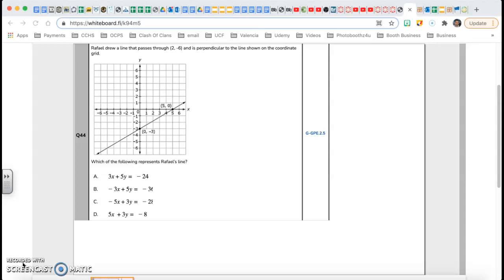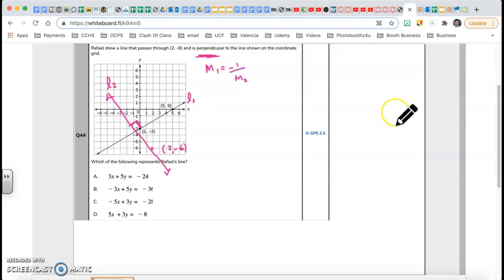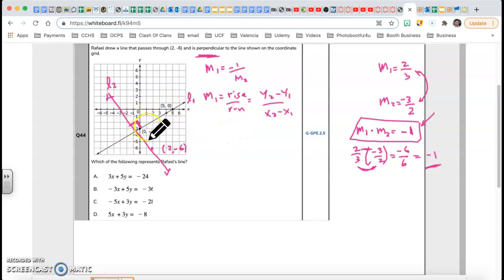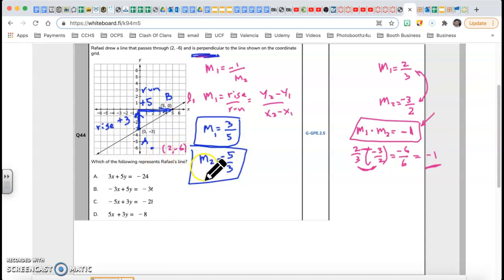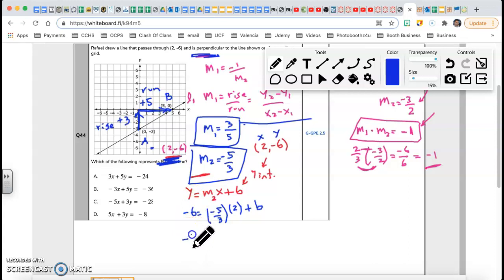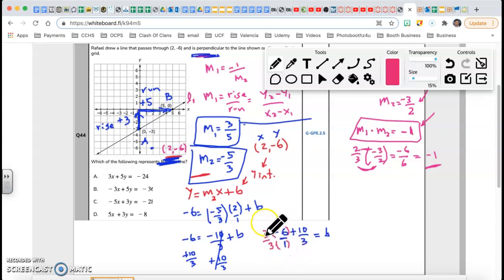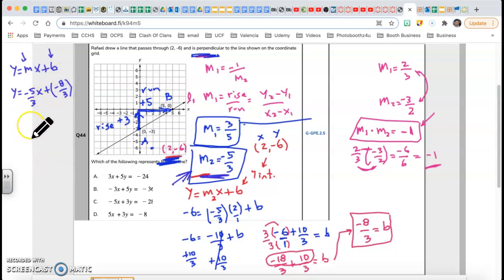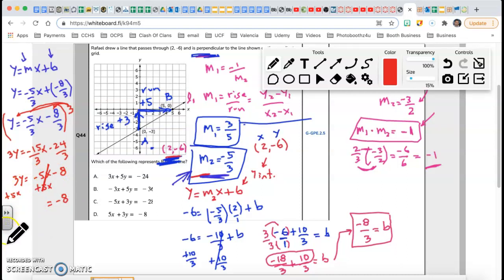Question #44 "Beat the Test" Geometry EOC Practice Exam - perpendicular lines, slope-intercept form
Question #44, the question asks to write the equation of a perpendicular line to the given line. I show how to identify when lines are perpendicular by using the slopes. I also show how to write the equation of the line in slope-intercept form and then transform it into Standard form.
"Beat the Test" is a Practice Exam for the Geometry End of Course Exam.